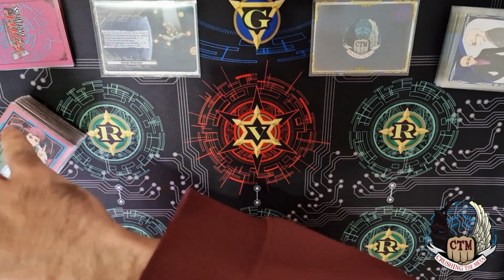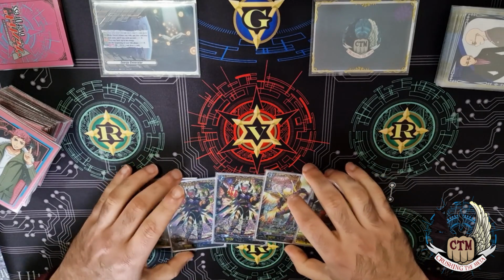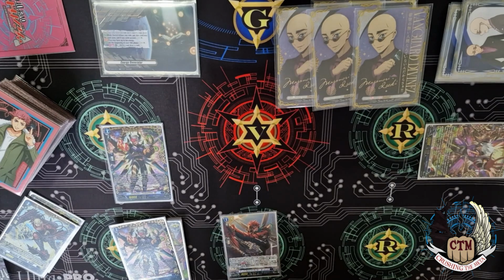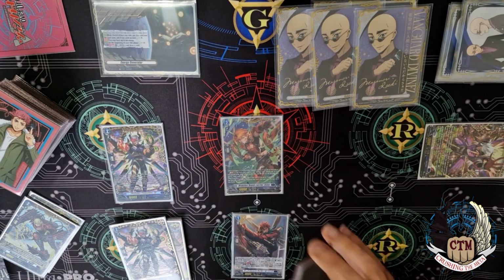Diabolos, "Viamance" Bruce 🔥 Going Second 🔥 Cardfight!! Vanguard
Game Two!!